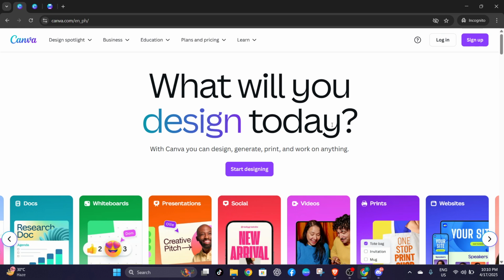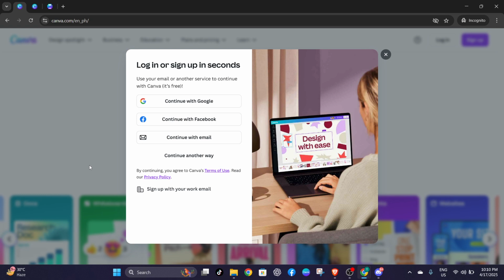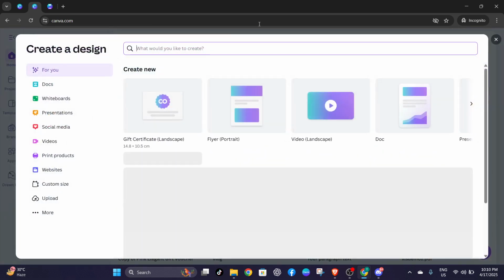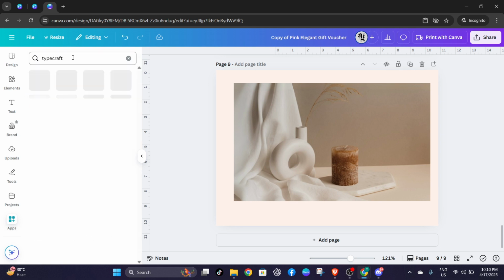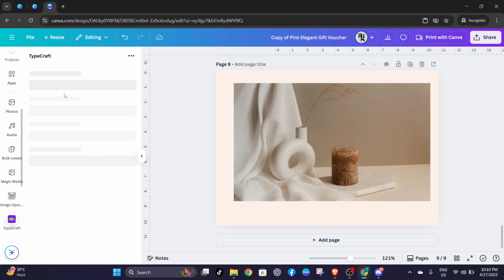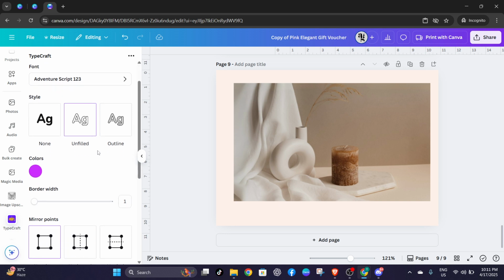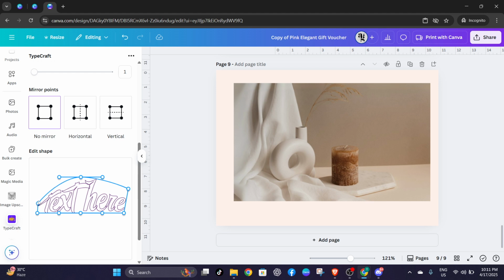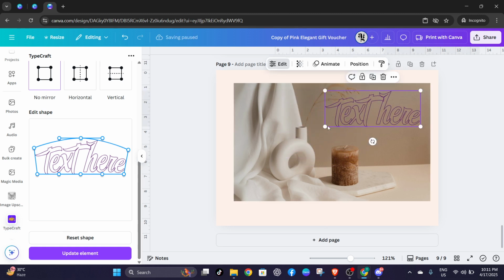Canva - How To Stretch Text [2025 Full Guide]